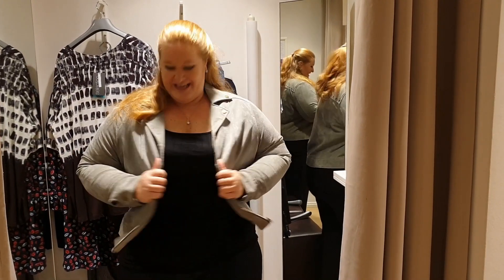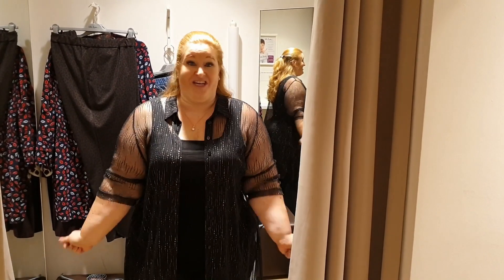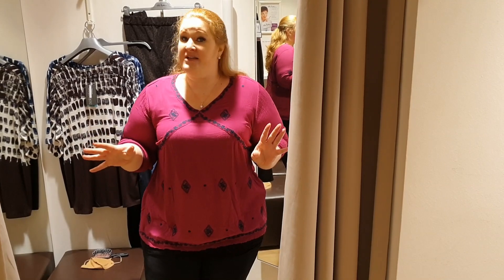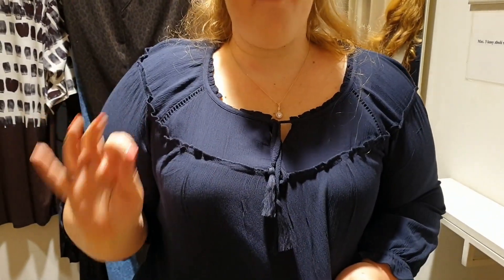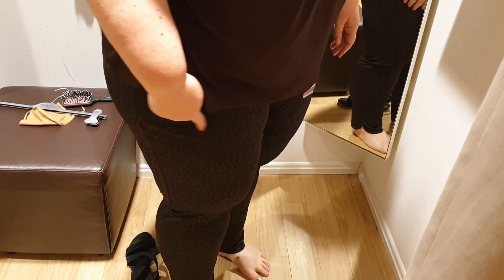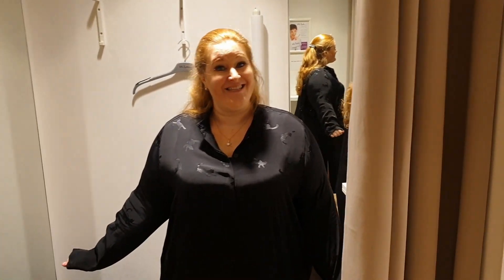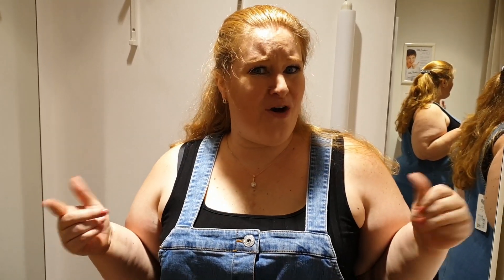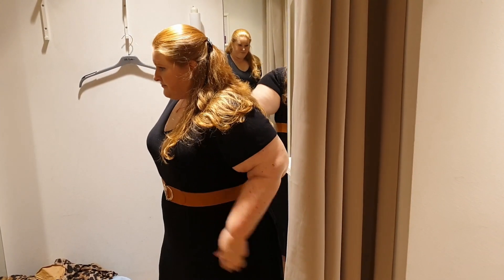Ulla Popken let me down...TWICE!